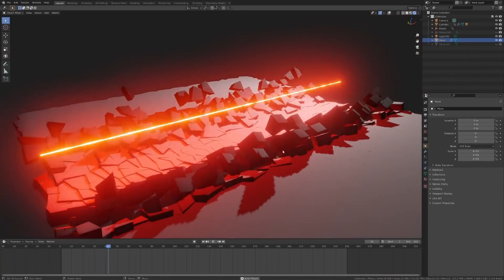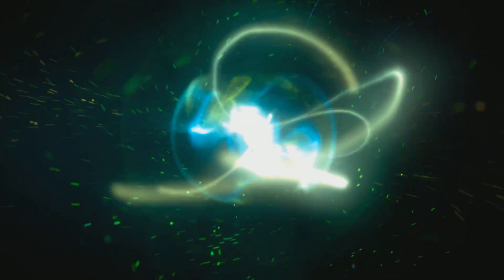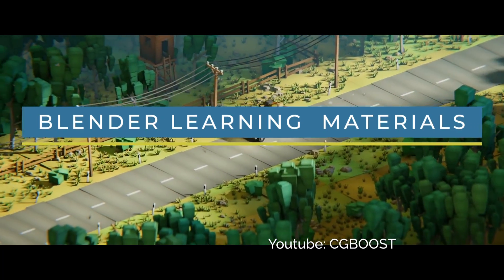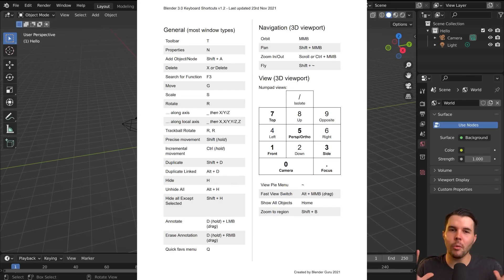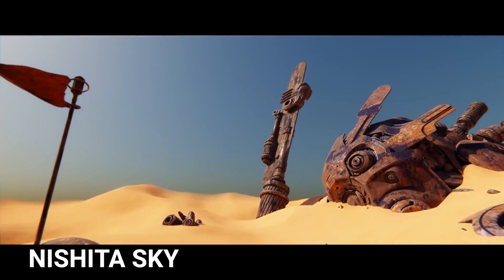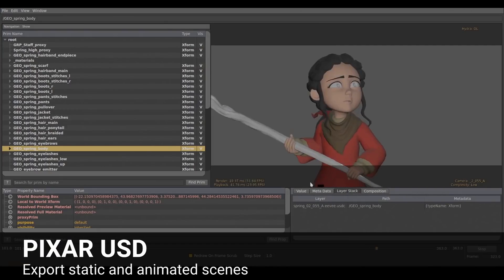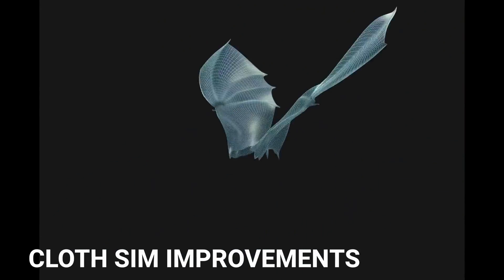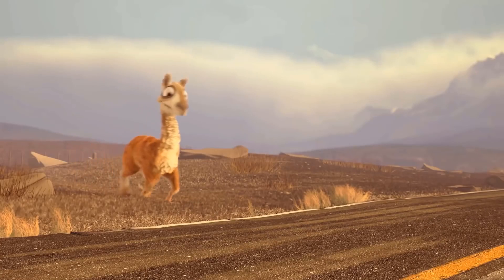Is Blender Good for Beginners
I wanted to let you guys know that the Blender Market is having its Bcon Sale with thousands of tools at a %20 discount. You can check the addons in the description.

In today's video, we will find out together if Blender is good for beginners and if it is a good choice for starting a career in CGI.

⍟Modeling:
Kit Ops 2 Pro

⍟Architecture/Rendering
CityBuilder 3D

⍟Vegeration
scatter

⍟Materials/Texturing
Decalmachine

⍟ Cloth Simulation:
Simply Cloth

⍟UV unwrapping
Zen Uv

⍟Rigging&Animation:
Human Generator

⍟Sculpting
Sculpt+Paint Wheel

⍟Retopology
Retopoflow

⍟Ready Vehicles
Car Transportation